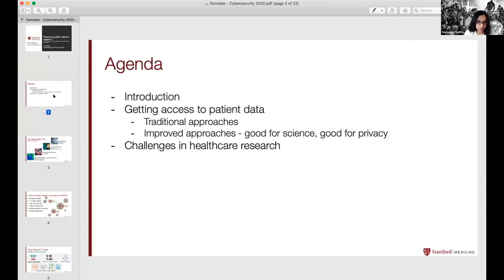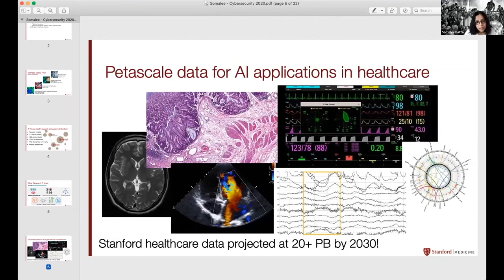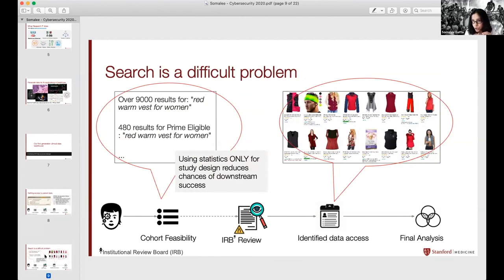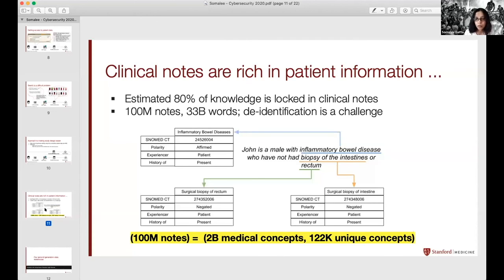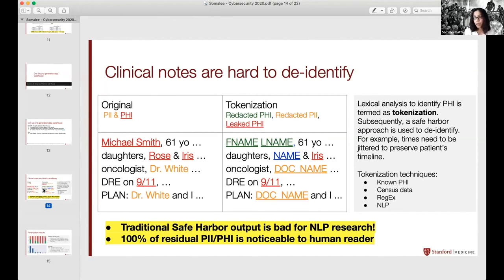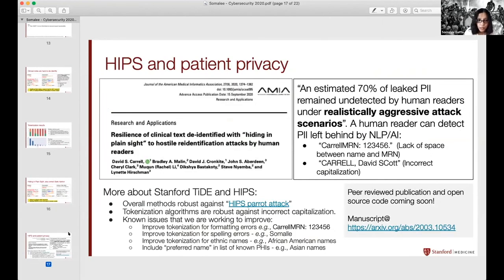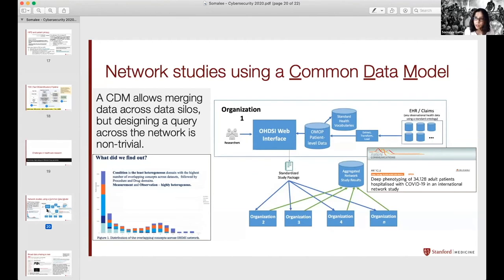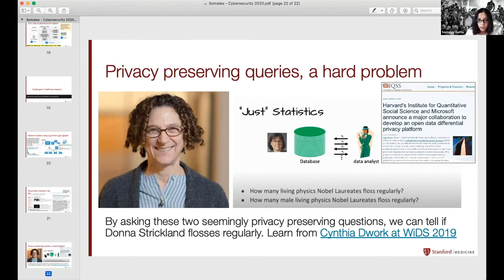Somalee CyberSecurityFestival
Talk at the CyberSecurity and Privacy Workshop